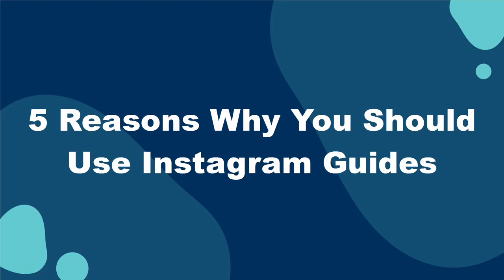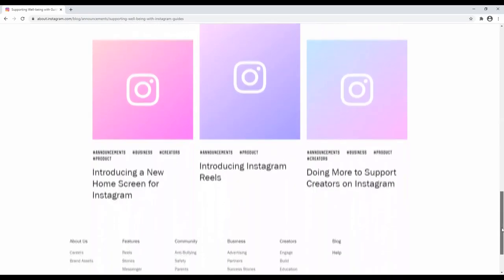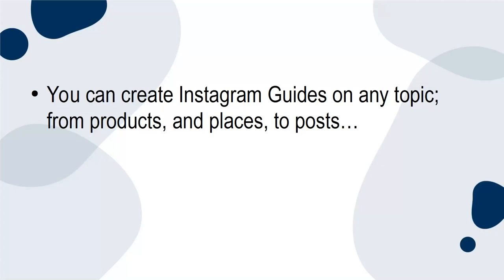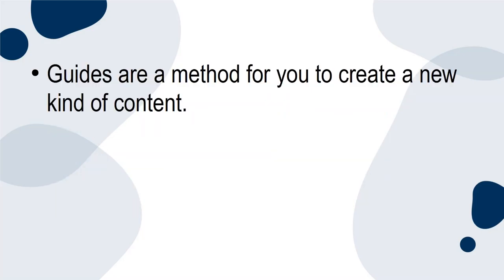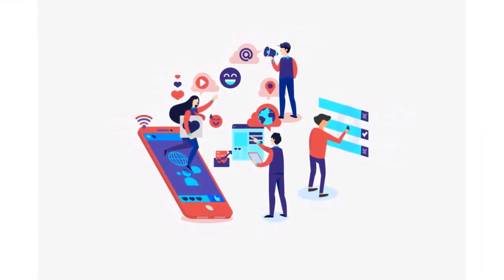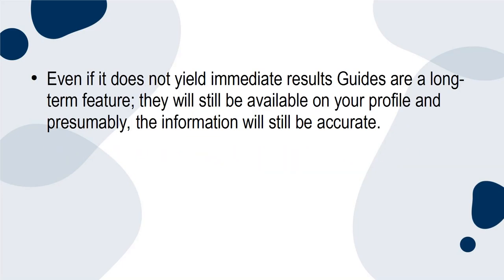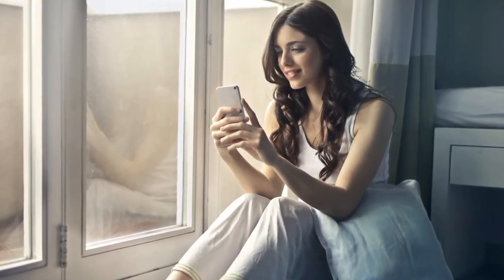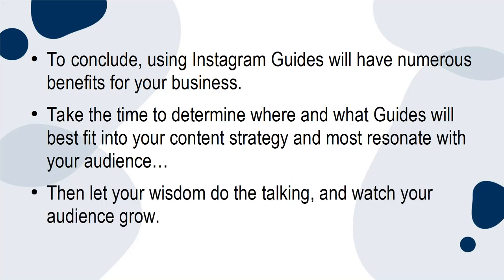5 Reasons Why You Should Use Instagram Guides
5 Reasons Why You Should Use Instagram Guides